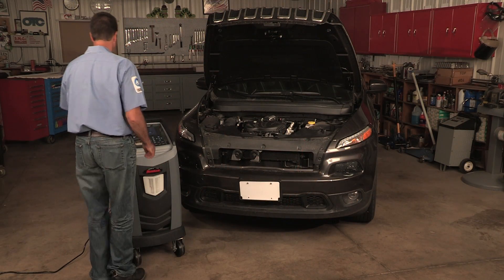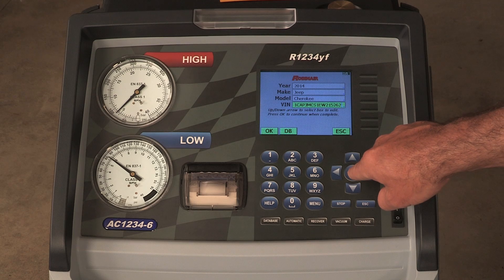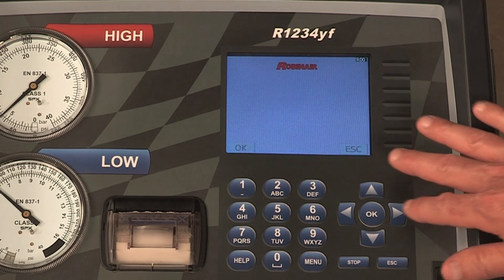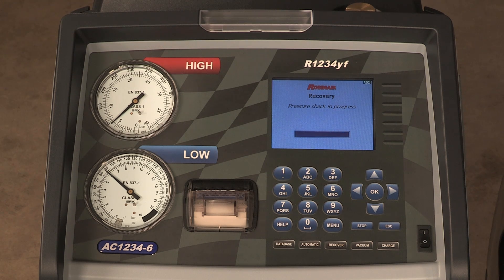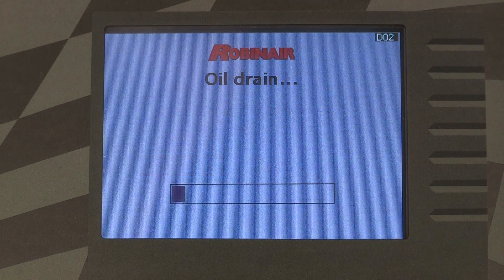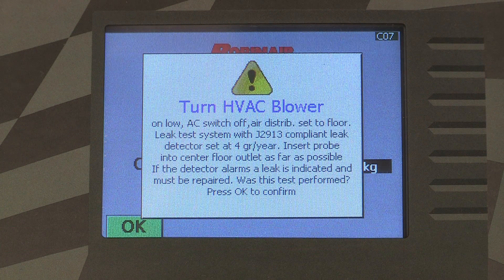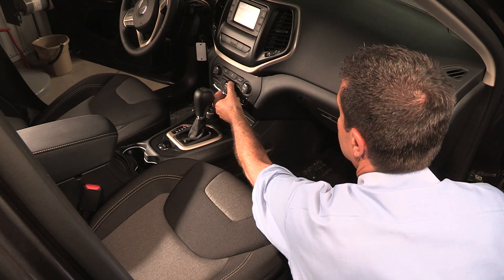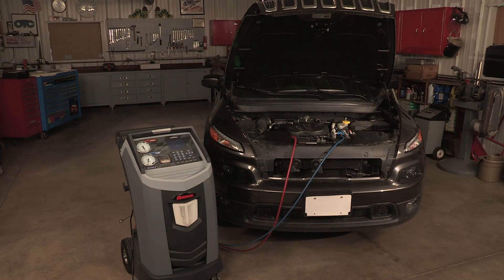Robinair R1234yf Automatic Process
This segment of the video shows the viewer how to easily run the Automatic process on the Robinair  R1234yf.